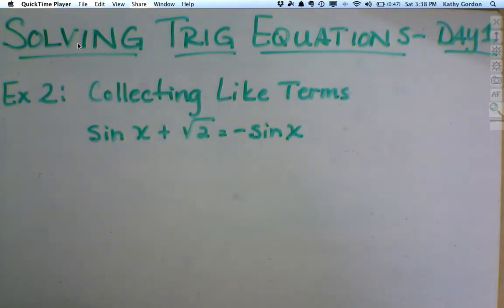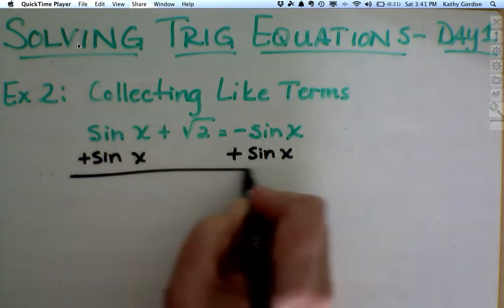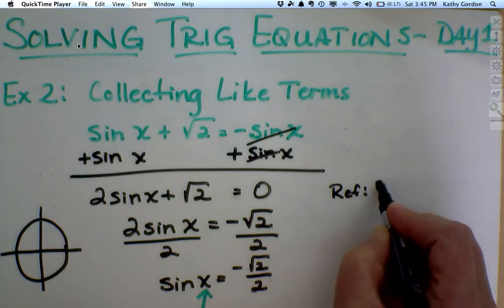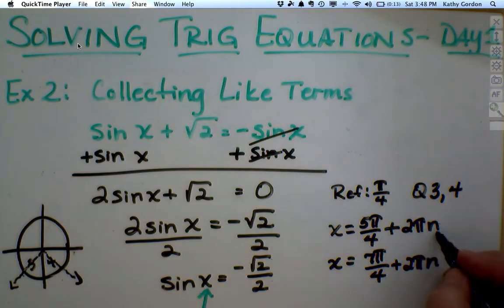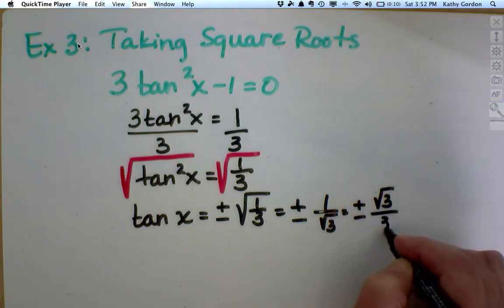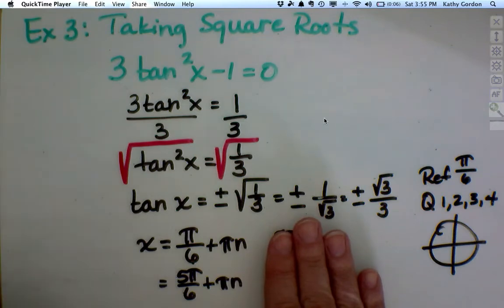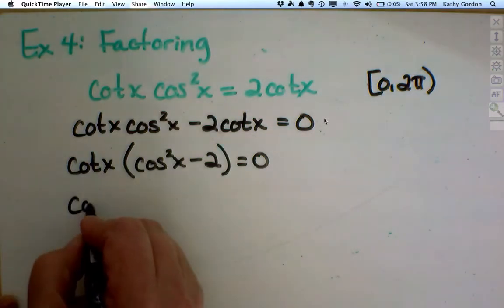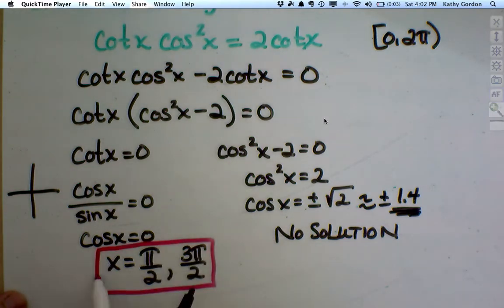7.5a Solving Trig Equations